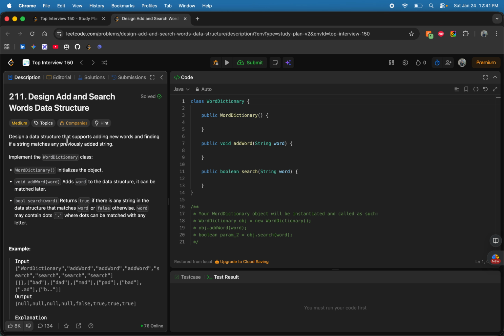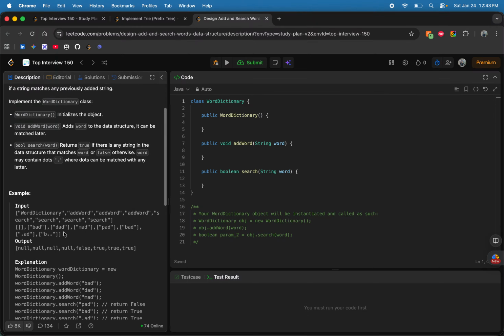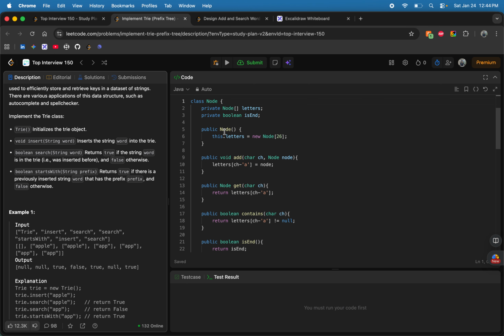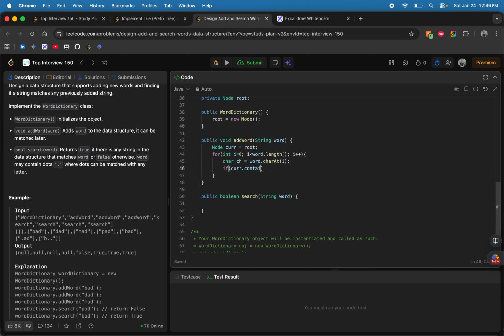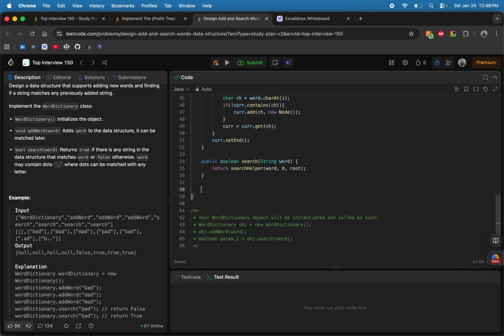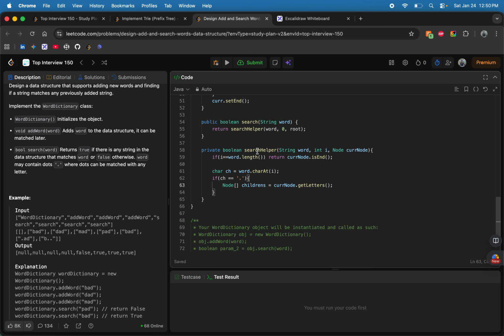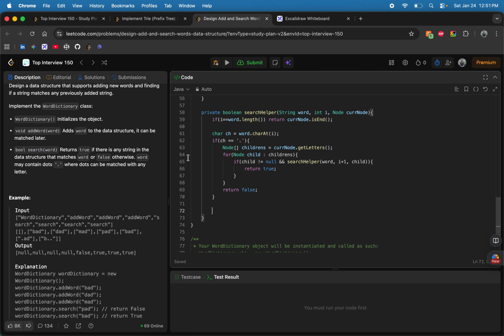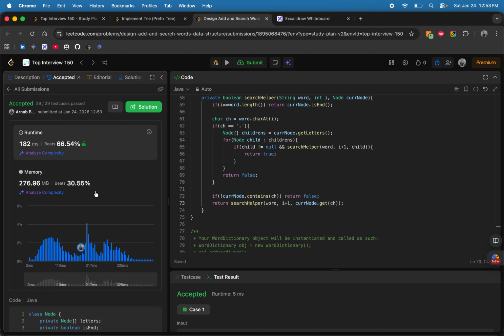SpeedRun Top Interview 150 - Leetcode #211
In this video, I’m practicing LeetCode 211 – Design Add and Search Word Data Structure as part of the Top Interview 150 Study Plan.